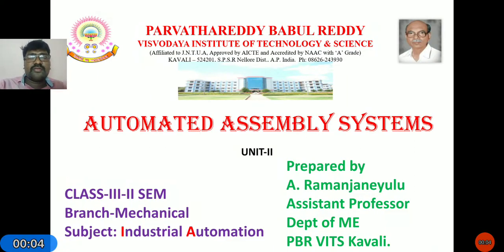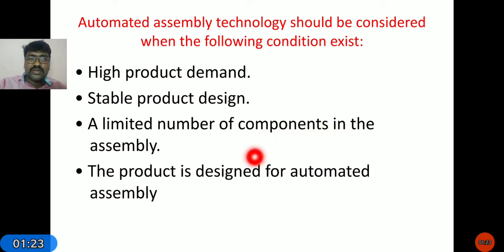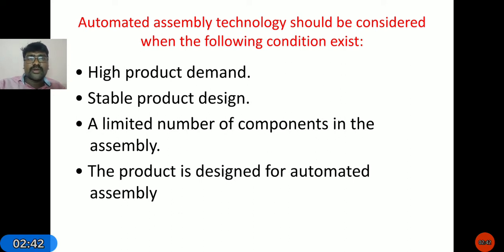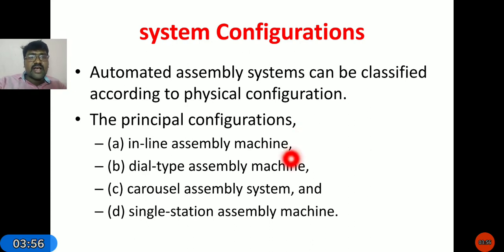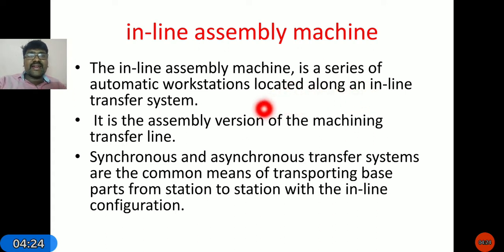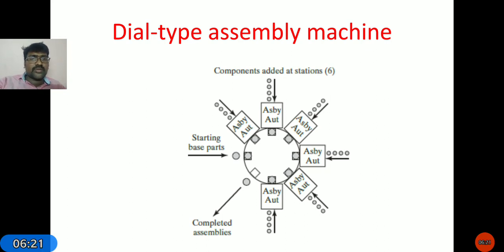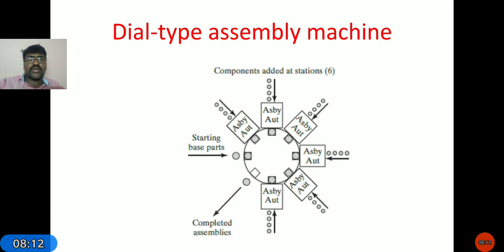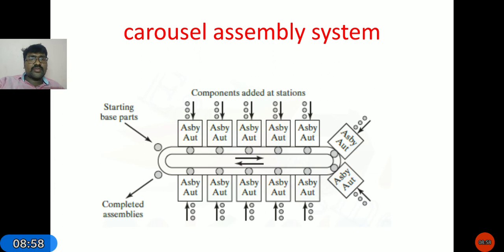Automated assembly systems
industrial automation
automation